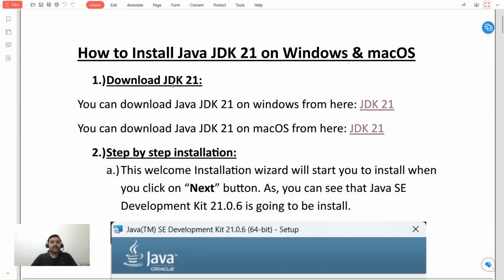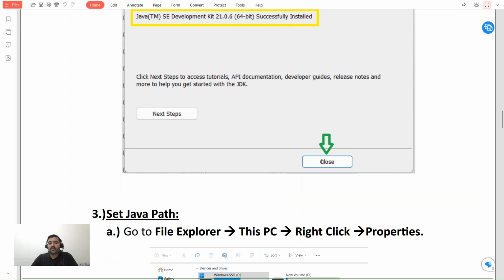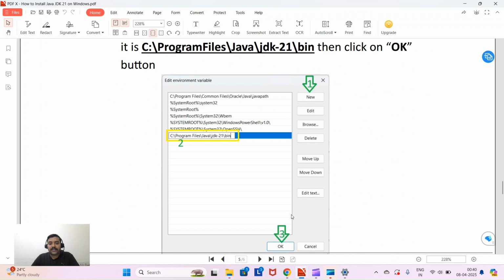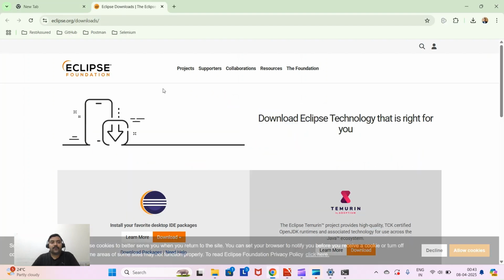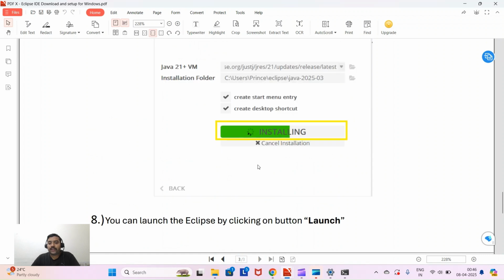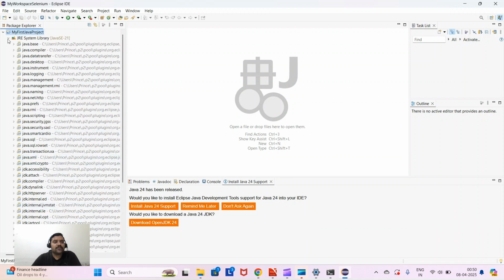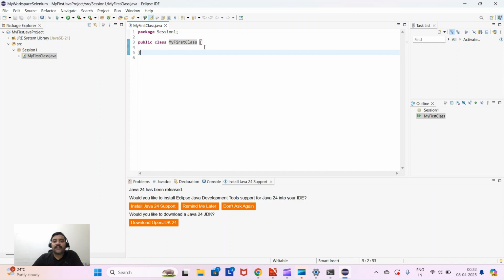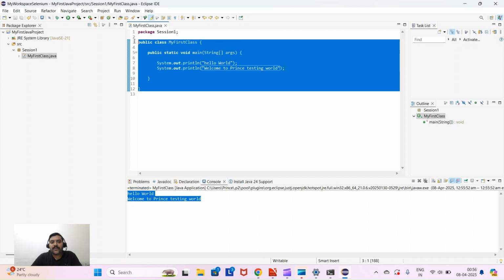Session 2: JDK Environment Set Up & Eclipse IDE Installation | Selenium Automation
JDK Environment Set Up & Eclipse IDE Installation | Selenium Automation